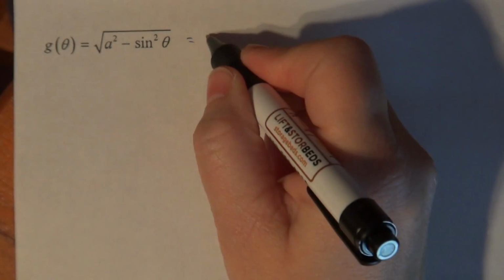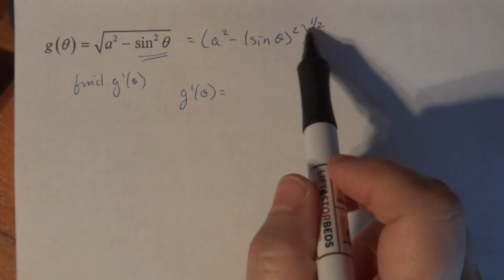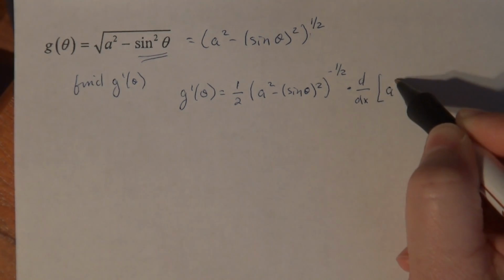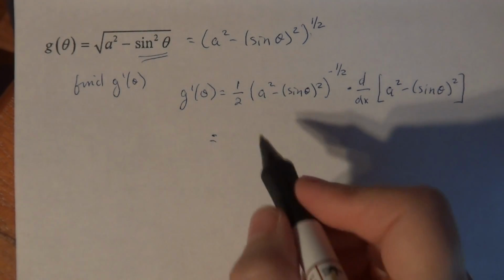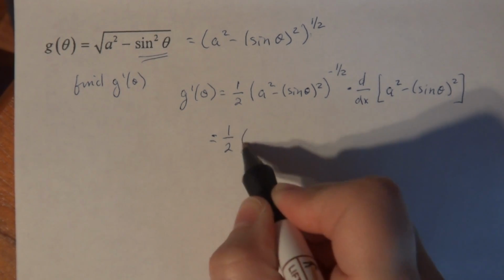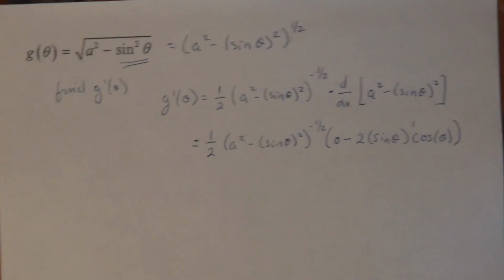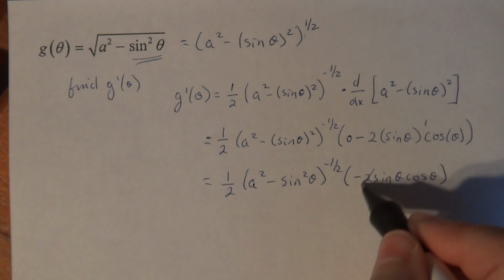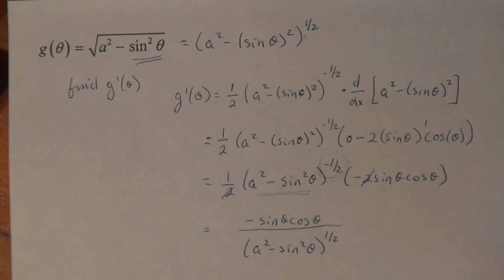Differential Calculus: Finding the derivative using the chain rule twice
Calculus 1: An example of finding the derivative of a function using the chain rule twice and including a parameter, a.